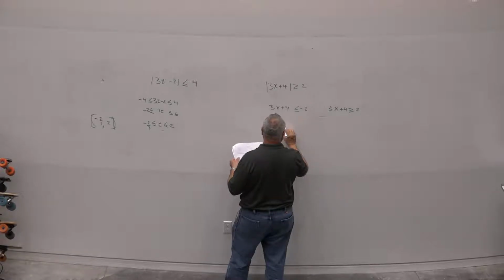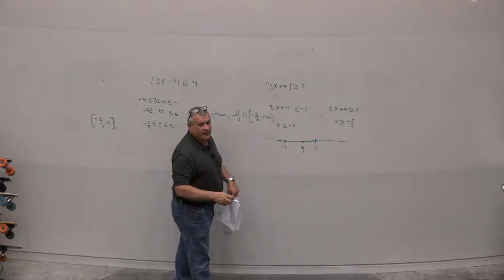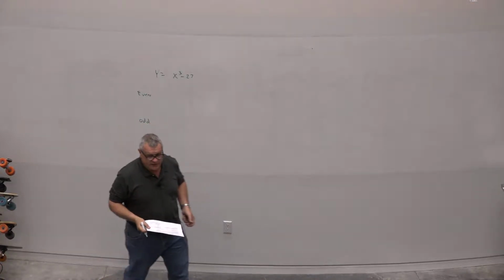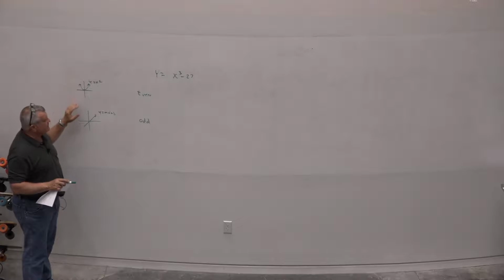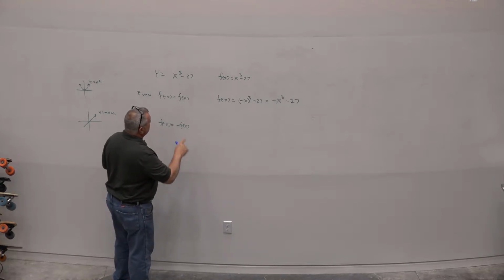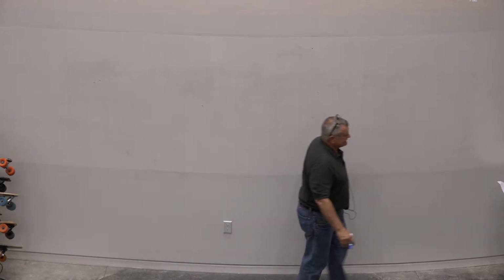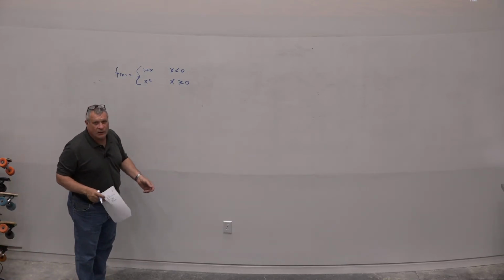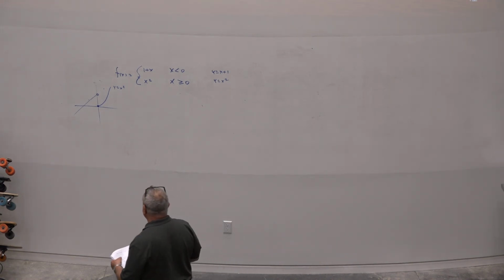Dr Norton Test 1 Review 4